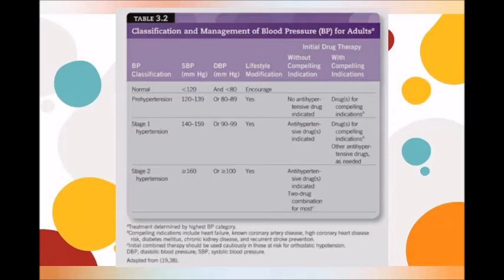Preexcercise Evaluation - ACSM´s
Mediante este video se explica el contenido del capítulo No. 3  del libro de la ACSM - Guidelines for Exercise Testing and Prescription. Esperamos sea de su agrado.
Realizado por Shakira Quintero y Paola Castiblanco.